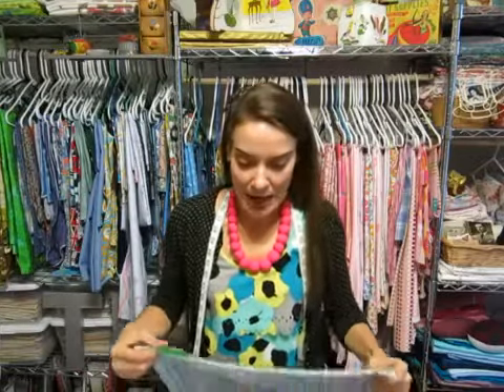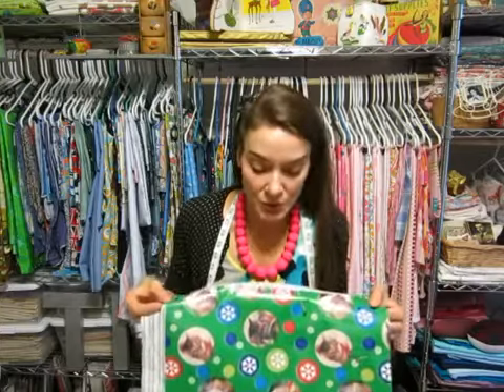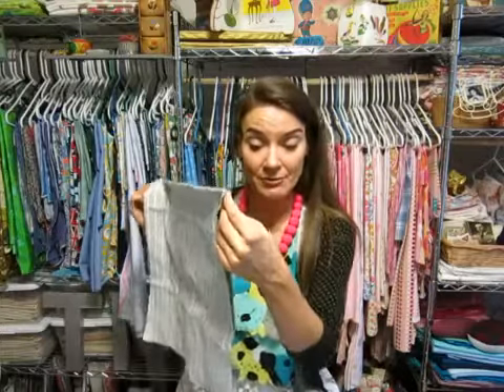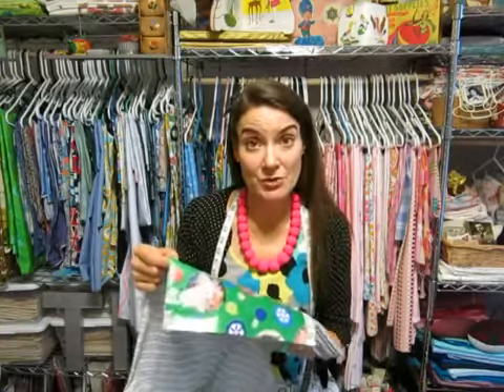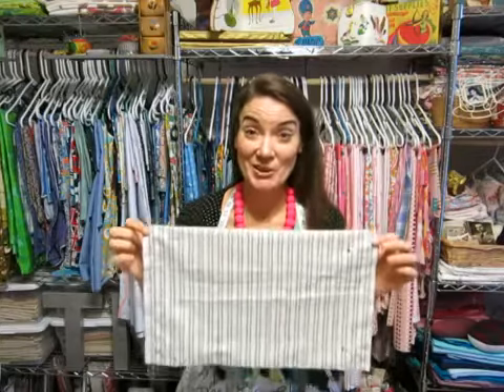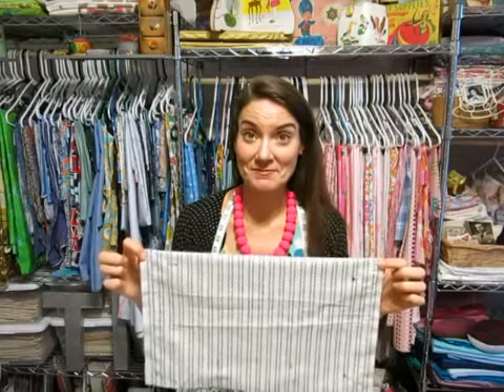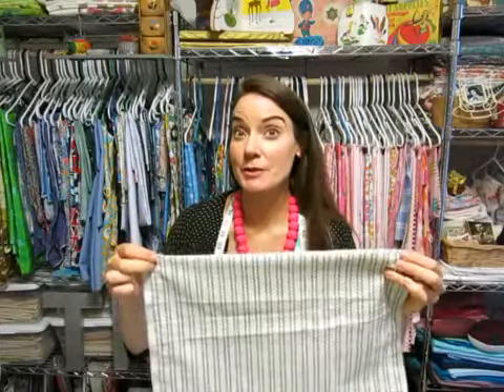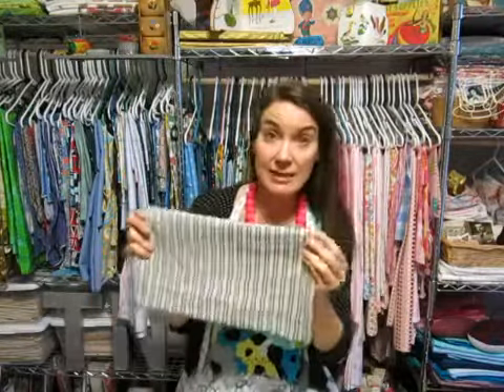Apron Sew Along Stitching Your Pocket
►buỳ best þrice
Apron Sew Along   Stitching Your Pocket, Apron Sew Along   Stitching Your Pocket